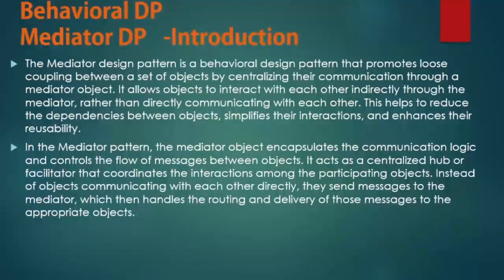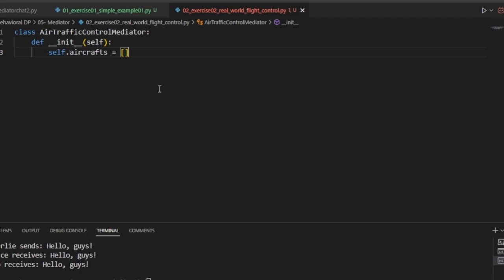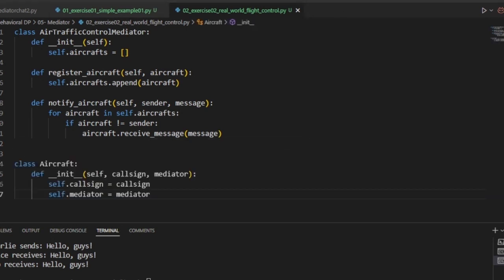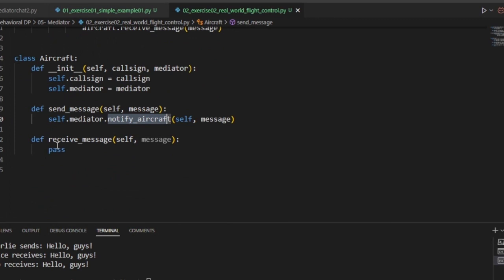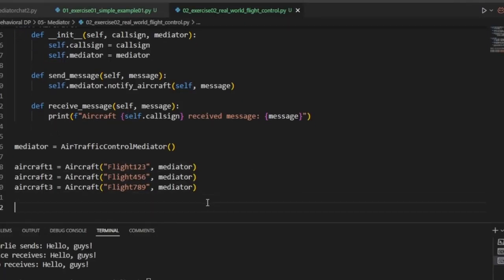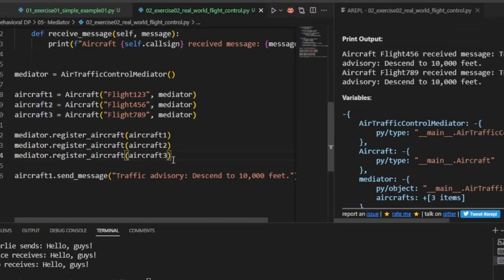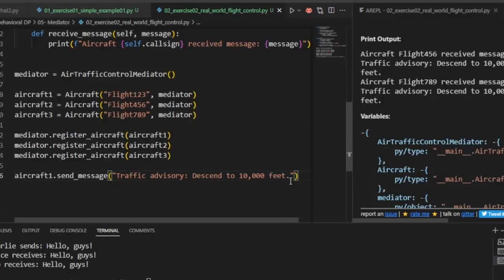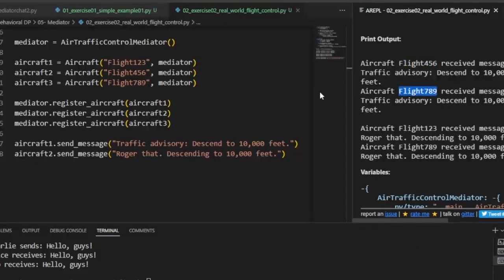MEDIATOR Design Pattern (with Air Traffic Control code sample)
Mediator design pattern in a Behavioral design pattern. Video explain the pattern and its usefulness and then uses the pattern to create an Air Traffic Control program.